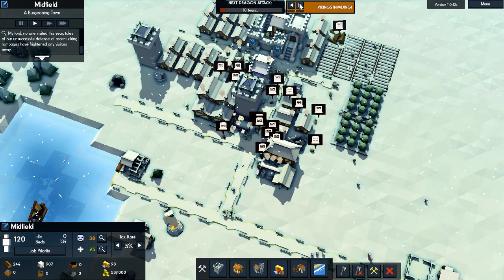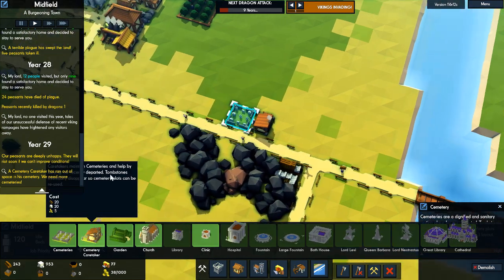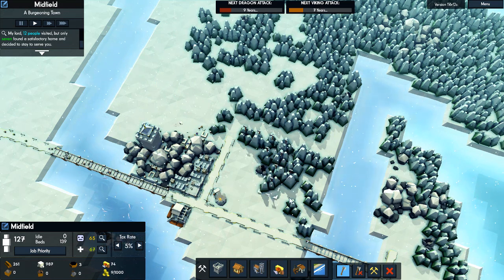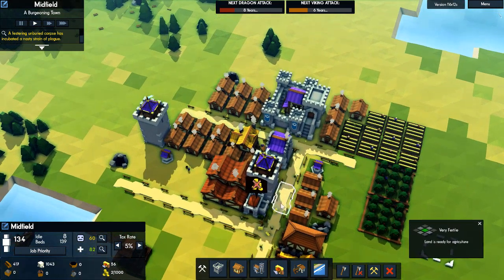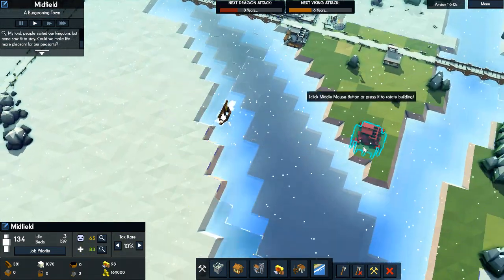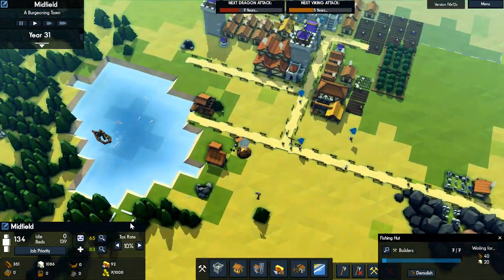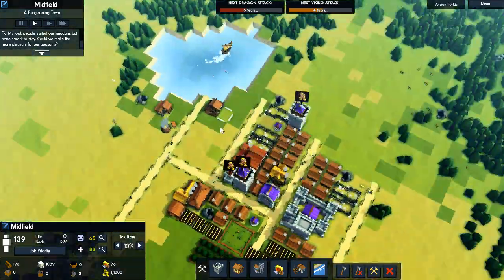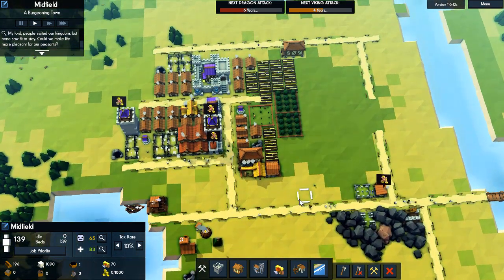Kingdoms and Castles Viking Attack